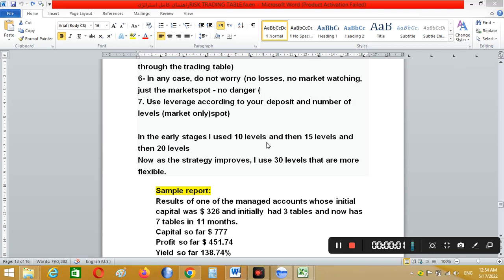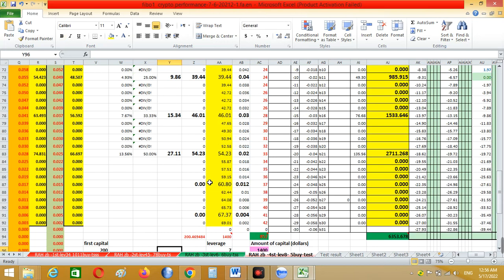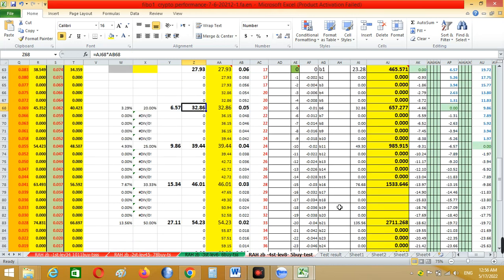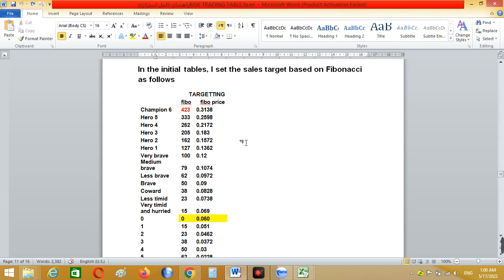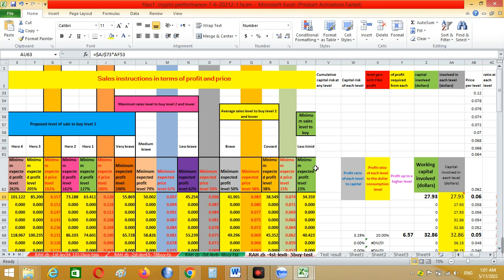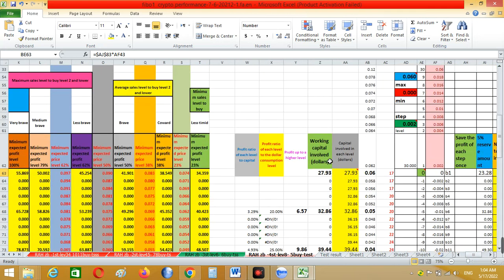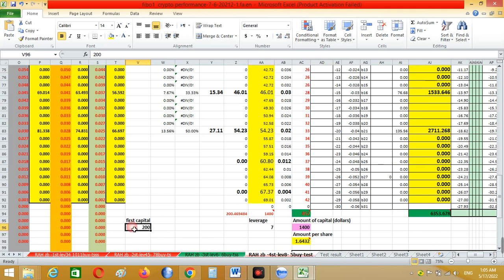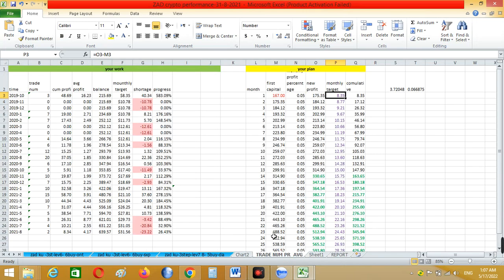risk trading sample sales report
loss control
risk management
trading by plan
trading report
sell planning
Seven advantages of this table:
1- Deposit protection (risk management)
2. Intermediate trade (buy low level sell high level)
3. Stay up to the maximum level
4- Profit and loss have been calculated
5. Regular trading (you should only trade with the program through the trading table)
6- In any case, do not worry (no losses, no market watching, just the marketspot - no danger (
7. Use leverage according to your deposit and number of levels (market only)spot)